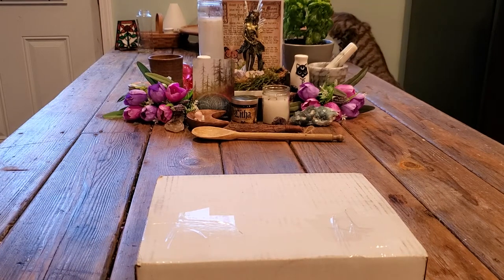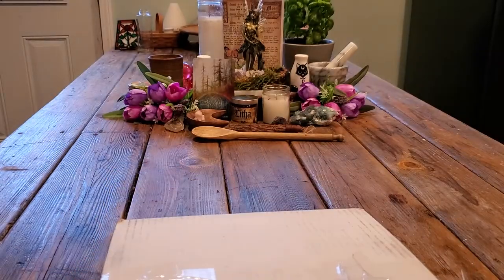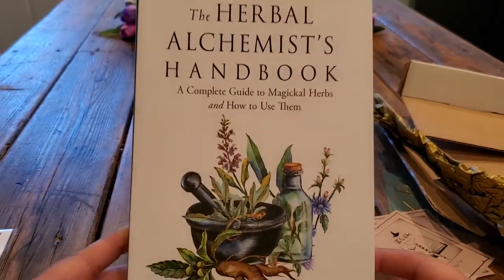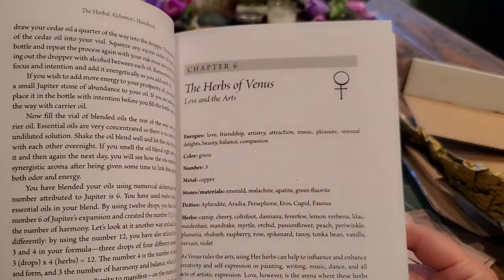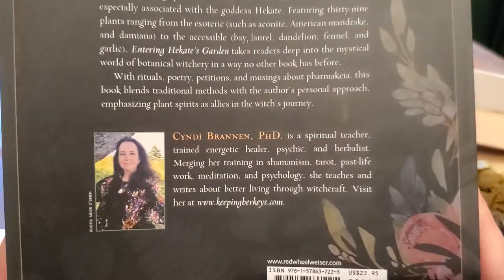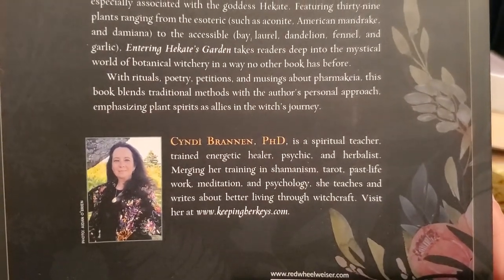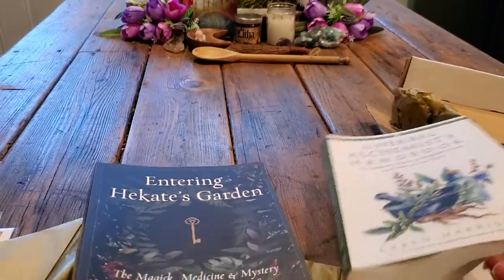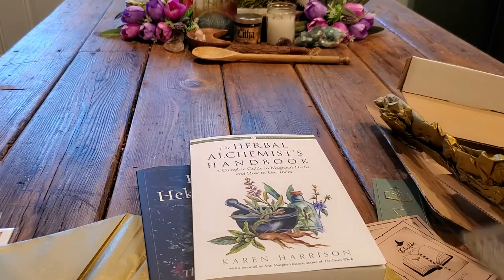The Witches Book Box, June 2021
Hi, guys! Today's video is from the The Witches Book Box! It arrived yesterday and I couldn't wait to open it,so here it is! I absolutely LOVE this month's book's and I'm already reading one of them. I appreciate all of you💕 Stay Safe and Live Well,
                                           Elishia 💜

The Witches Box  30.00 a month